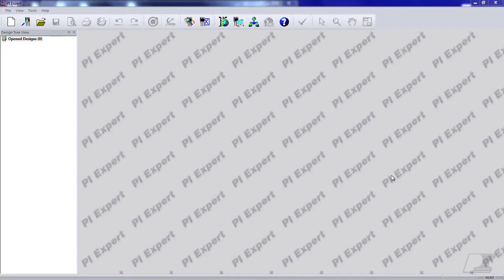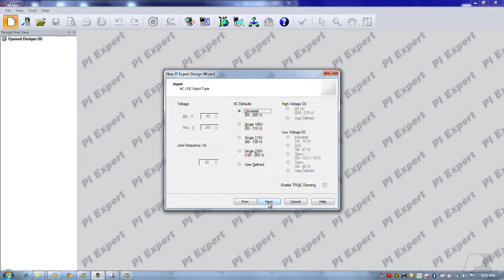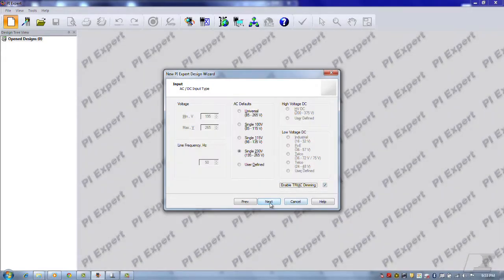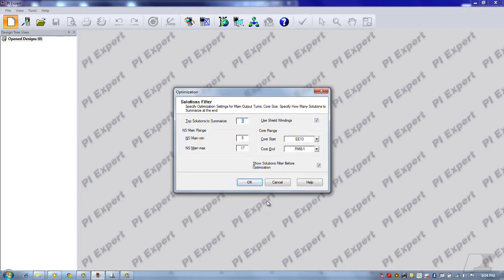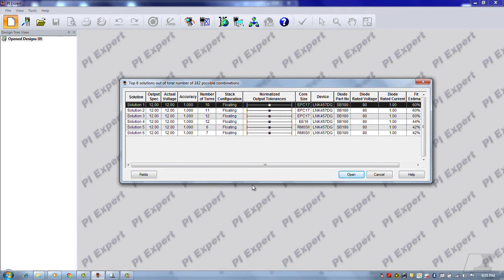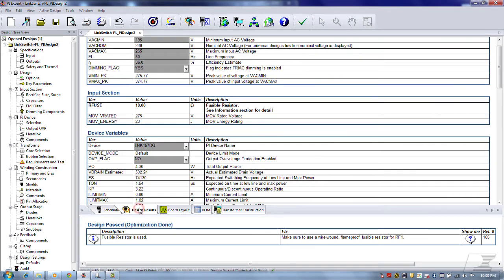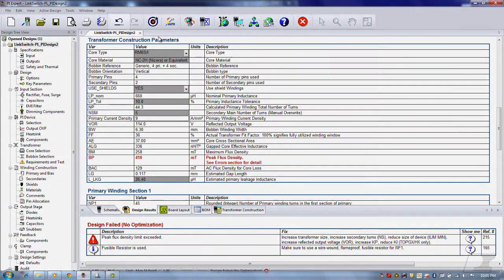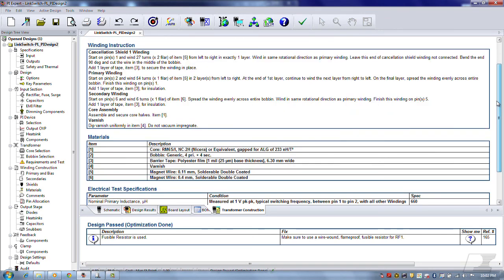Simple LinkSwitch-PL Design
Learn how to build designs using LinkSwitch-PL